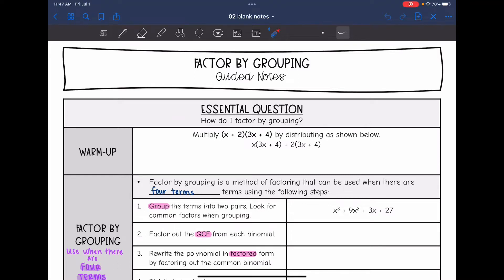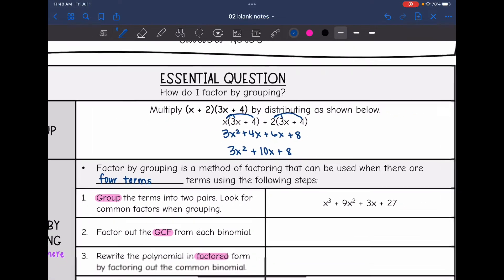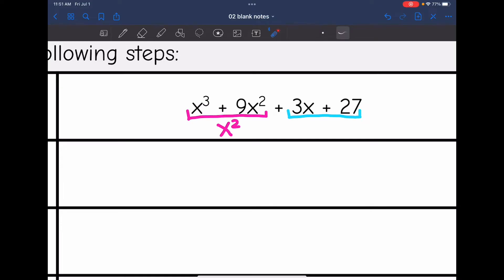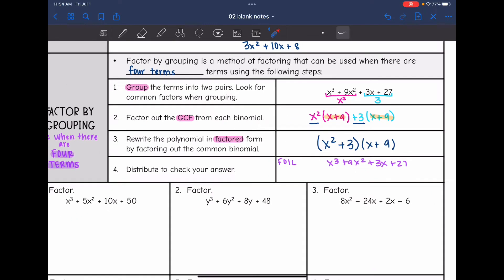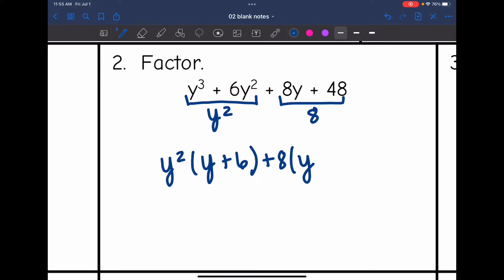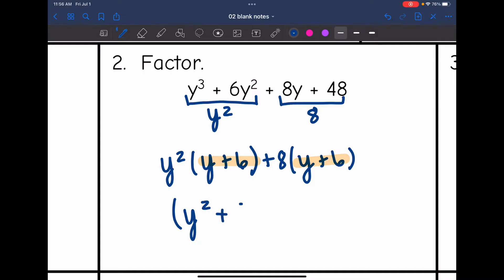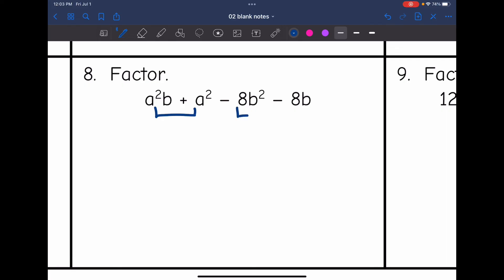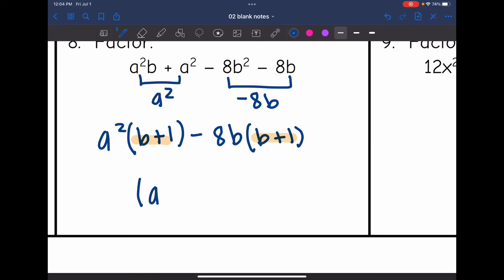Factoring Polynomials by Grouping 4 Terms | Algebra 1 Lesson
Join me as I show you how to factor polynomials with four terms by grouping.

You can find the handout used on my Teachers Pay Teachers store